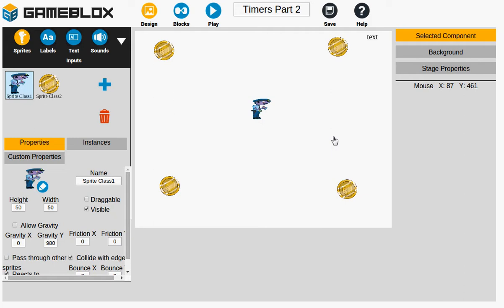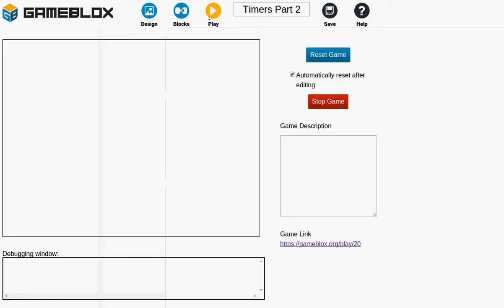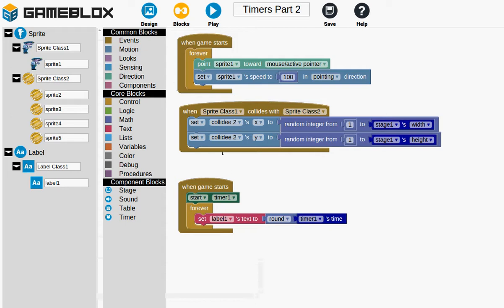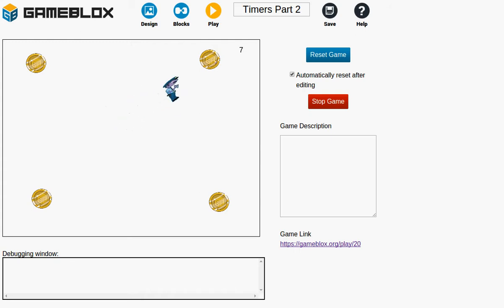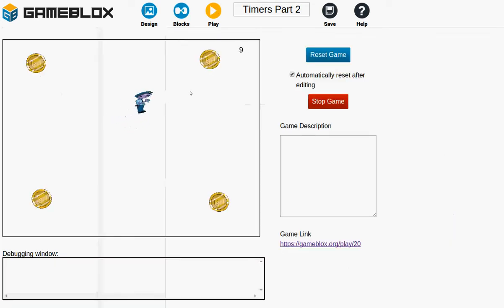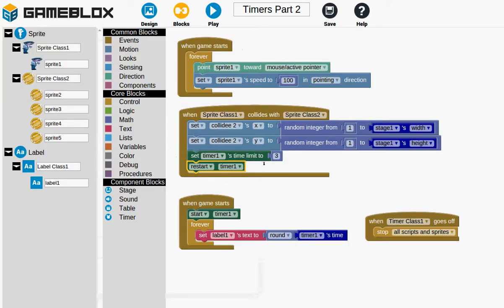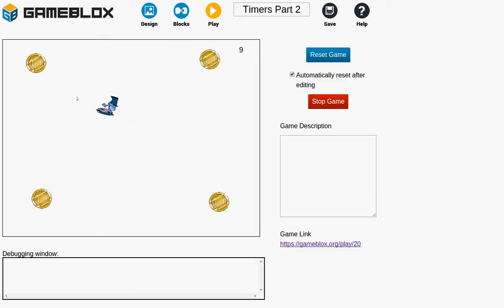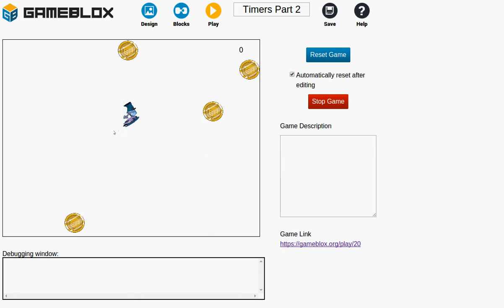Gameblox Timer Tutorial Part 2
This tutorial shows how to add a countdown timer and increment the timer for each time a coin is hit.